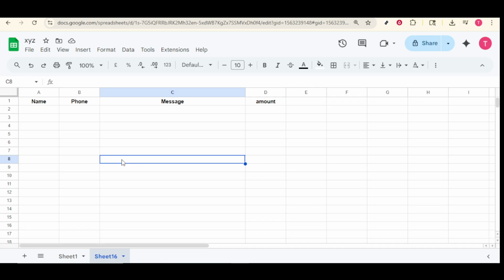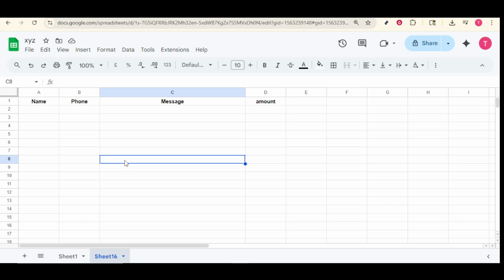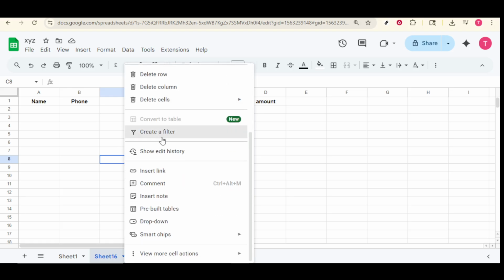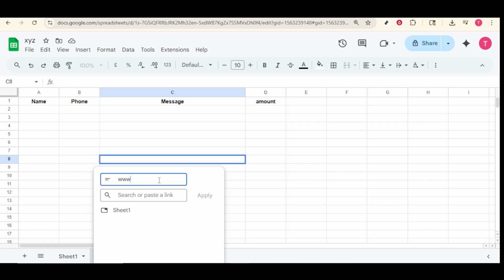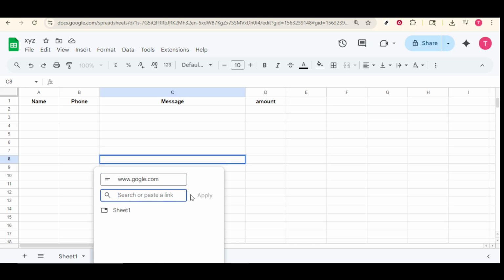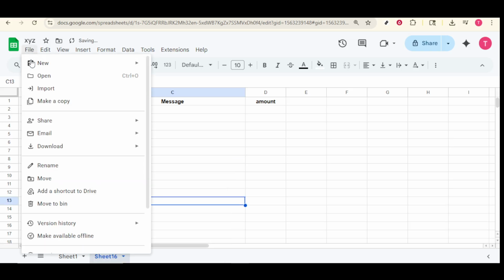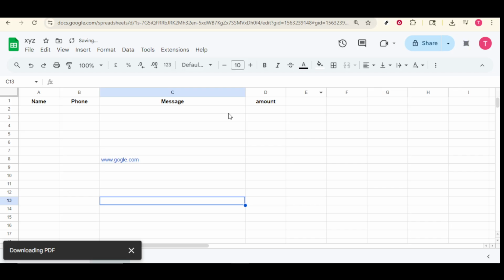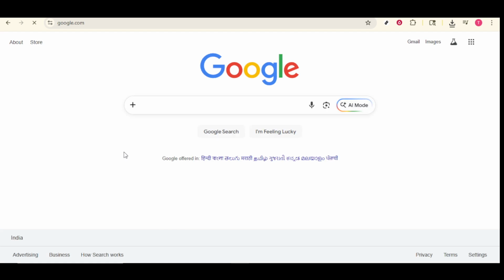How To Export PDF With Clickable Links From Google Sheets